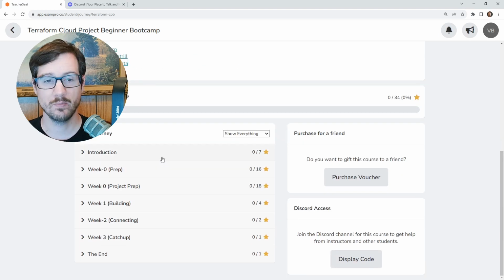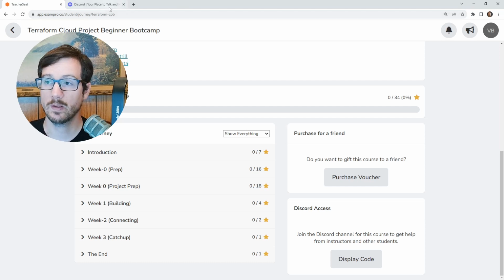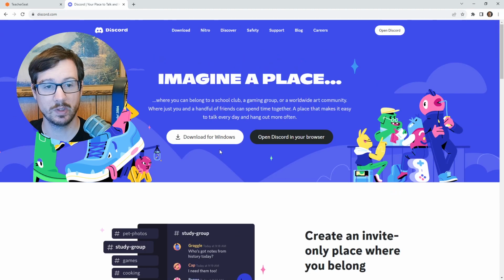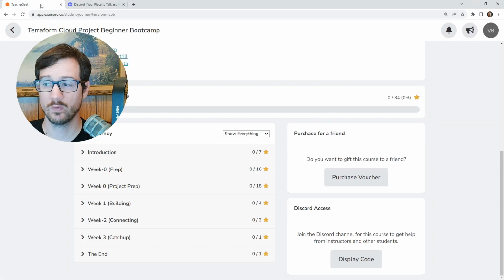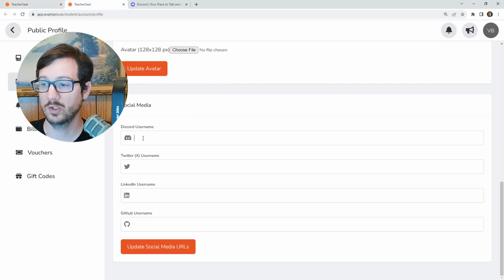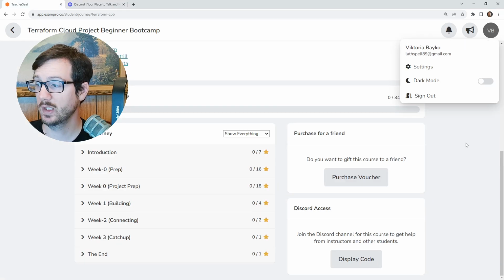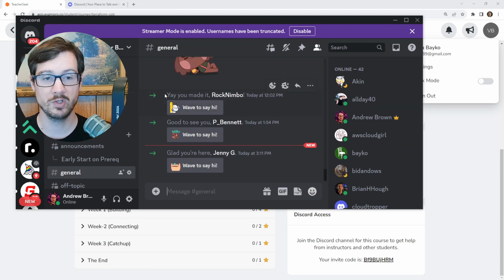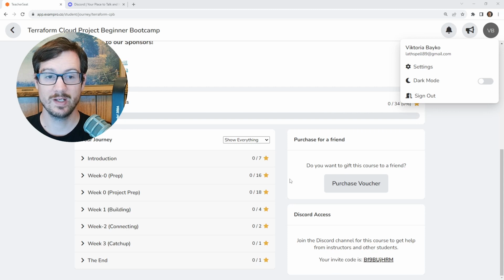Getting Access to Discord